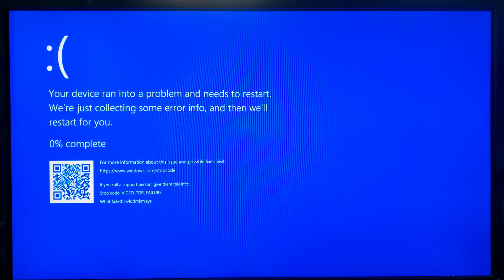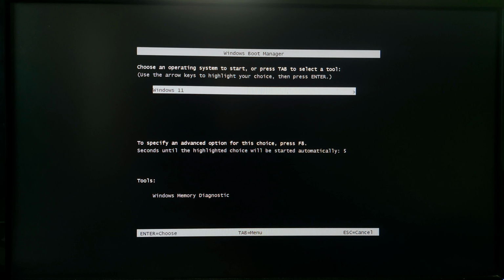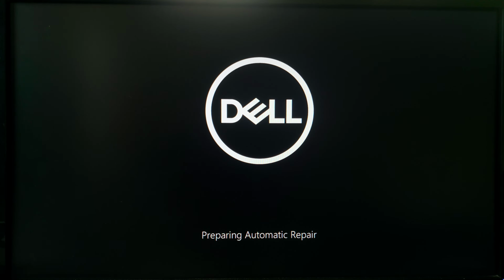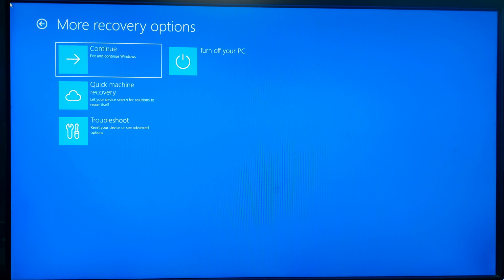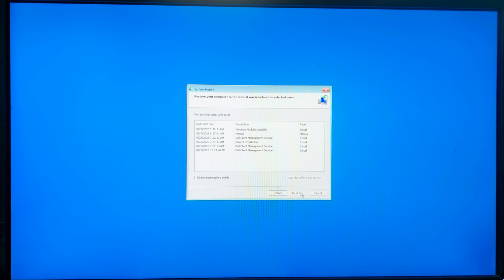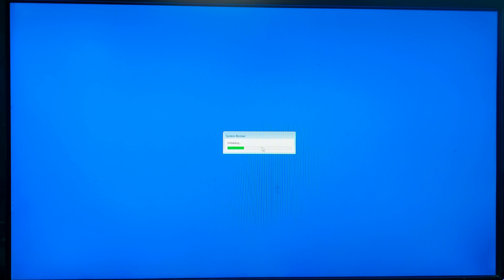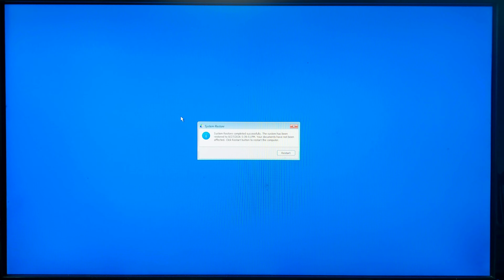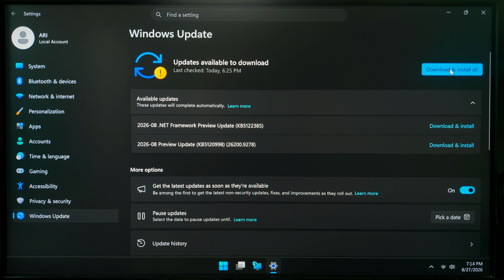Windows 11 BLUE SCREEN Won’t Start | “Your PC Ran Into a Problem” Automatic Repair FIX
Windows 11 BLUE SCREEN won’t start? Getting the message “Your PC Ran Into a Problem and Needs to Restart” or stuck on Automatic Repair? In this video, I’ll show you how to fix this Windows 11 Blue Screen (BSOD) problem and get your PC working again.

This method can help fix many Windows 11 Blue Screen errors, especially when the problem is related to a faulty driver, recent Windows change, or corrupted system files.

This video may help if you are searching for:

Windows 11 Blue Screen fix
Windows 11 BSOD fix
Your PC Ran Into a Problem and Needs to Restart fix
Windows 11 won't start
Windows 11 Automatic Repair fix
Windows 11 stuck on Blue Screen
Windows 11 startup problem
System Restore Windows 11
Windows 11 recovery environment
Windows 11 driver Blue Screen error